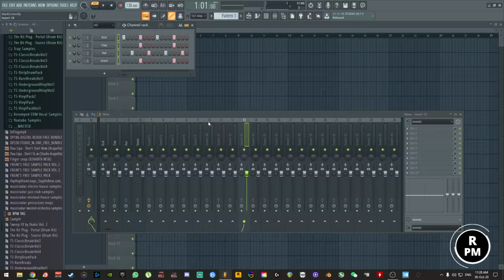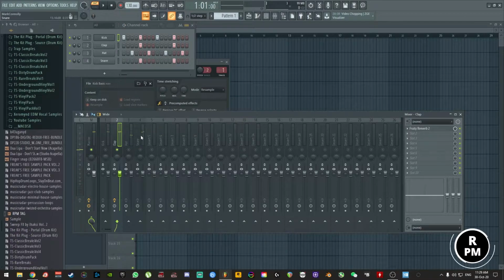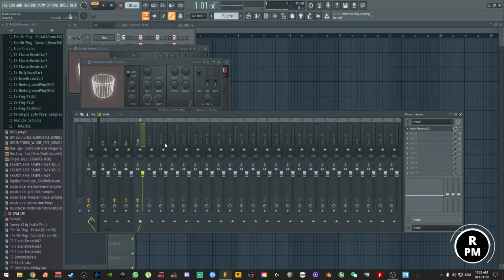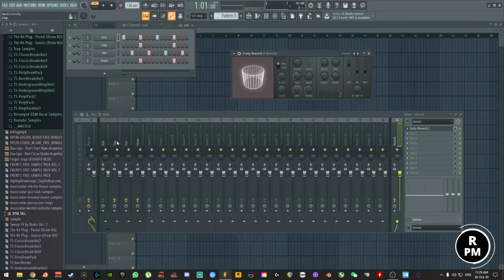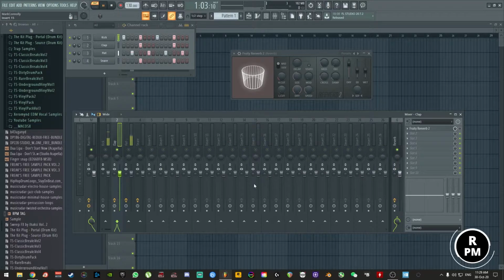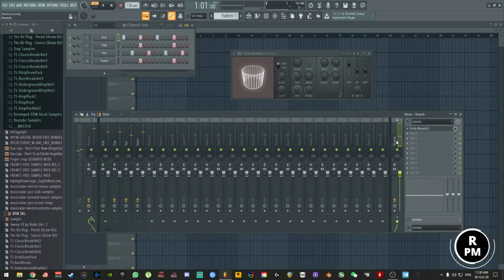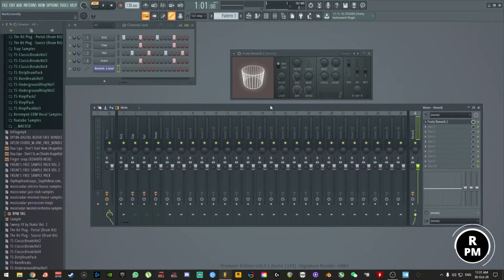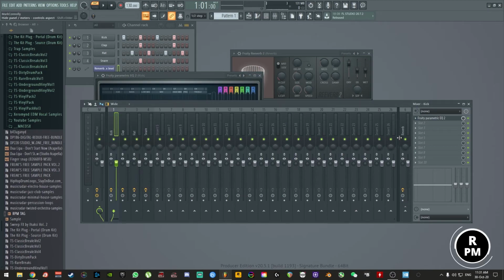How To Use Effects Correctly In Fruity Loops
In this video, I am going to show you the correct way to use reverb and delay inside of Fruity Loops.

It’s important to use this method as it will make it easier on your computer to run the project, especially if you’re on a lower-end system, as you will only be running one instance of the effect for an unlimited number of elements, as opposed to each individual component having a different effects unit.